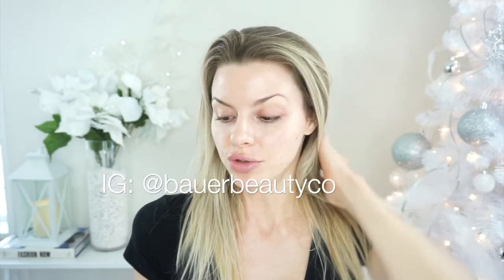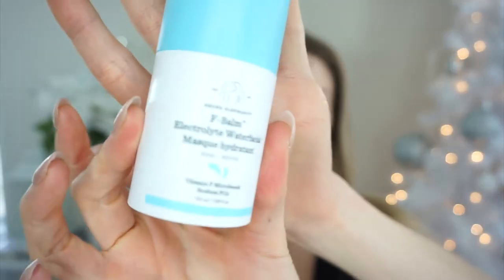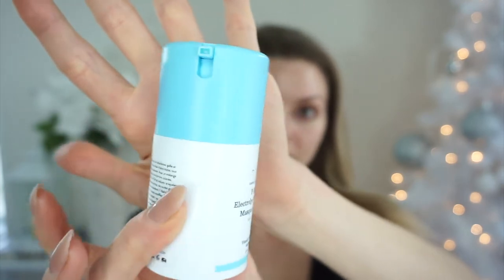NEW DRUNK ELEPHANT | F BALM ELECTROLYTE WATERFACIAL OVERNIGHT MASK | DO WE NEED THE COOLING EFFECT?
Hey guys! absolutely loveeee this new mask! Its a sleeping mask from DE filled with ceramides and barrier restorative ingredients. I see instant results and when I wake up my skin looks good too. It does impart a cooling effect which i could do without. xoxo